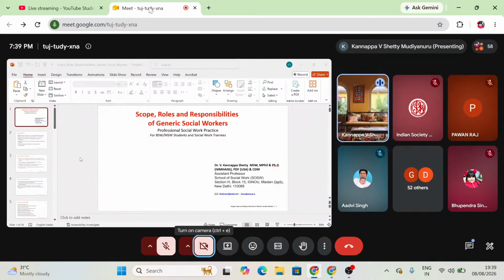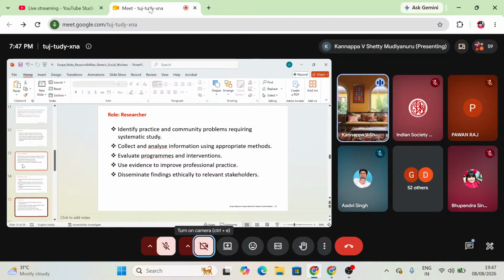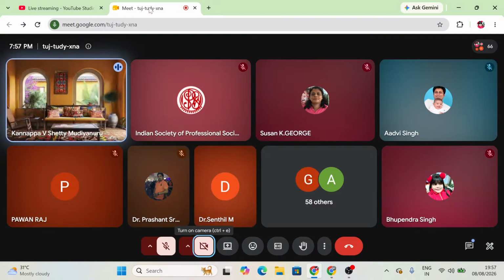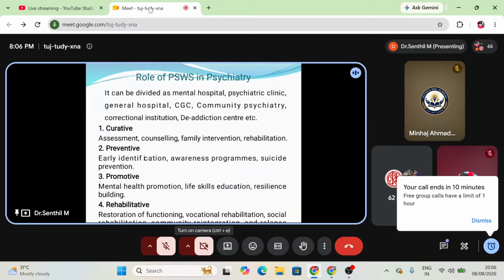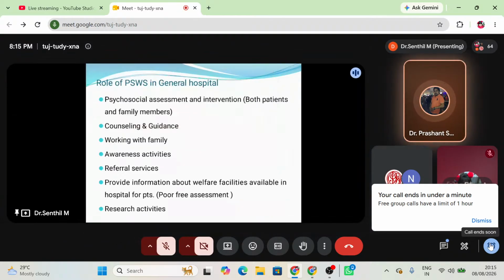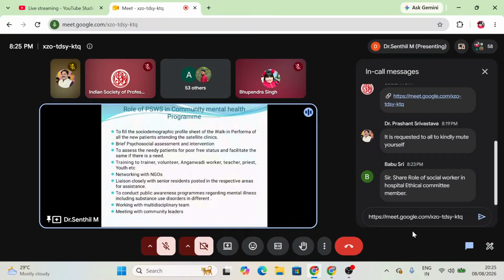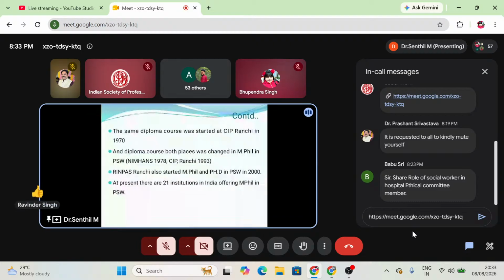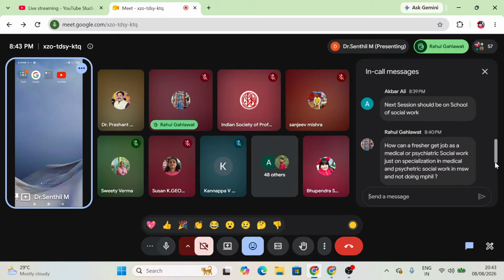Manas Manch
Indian Society of Professional Social Work and Department of Psychiatry, Cental Institute of Psychiatry initiated lecture series